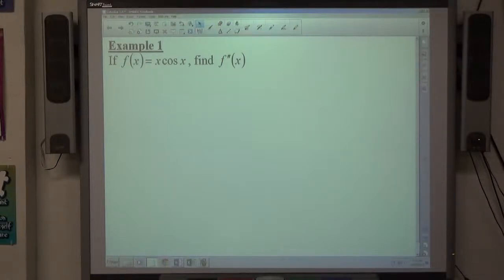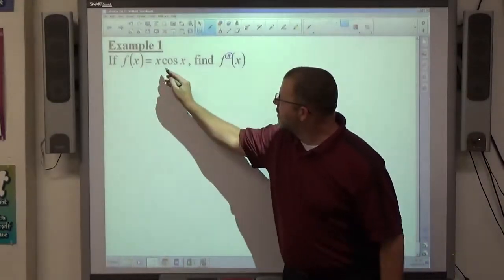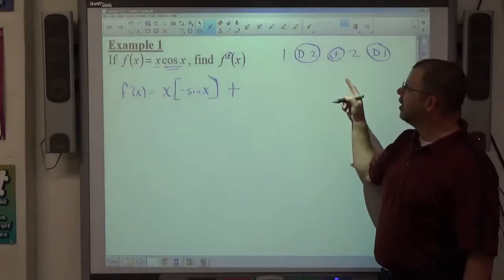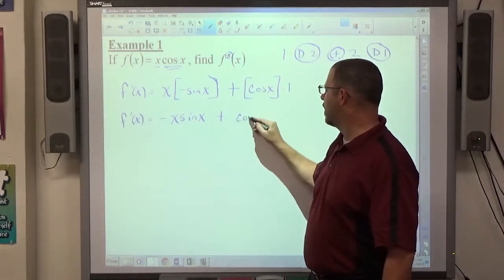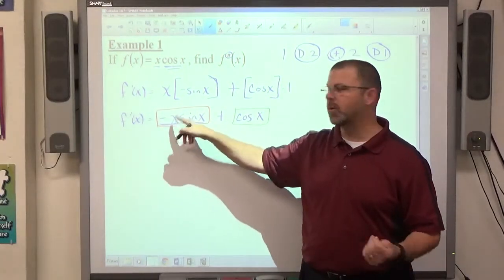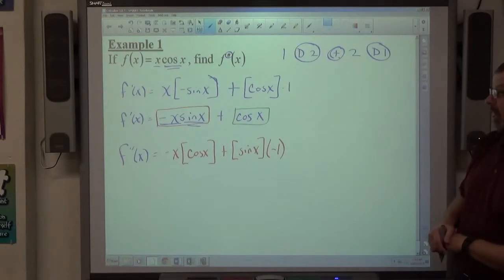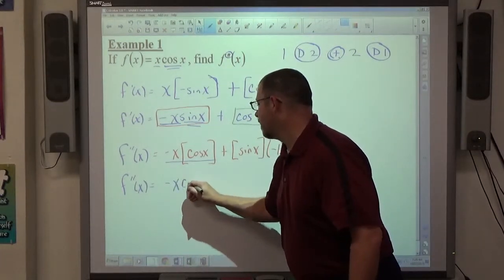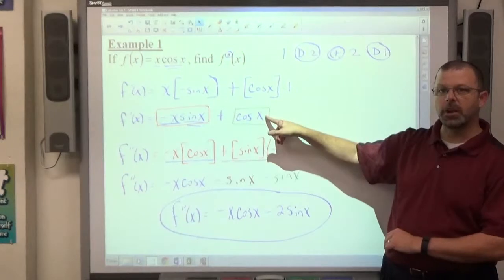Calculus 3.8 Example 1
Find the second derivative of a product of functions.